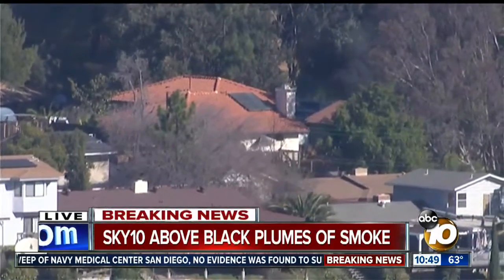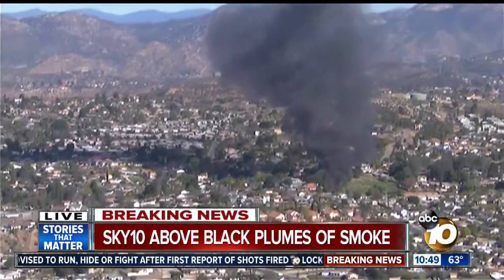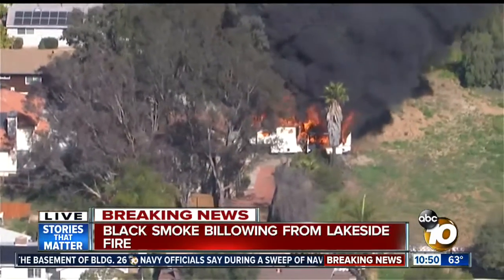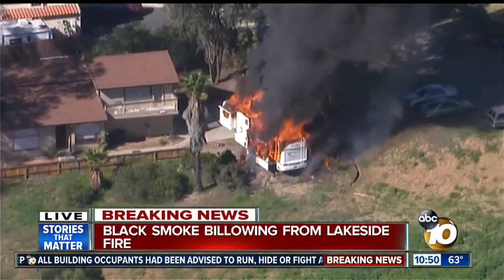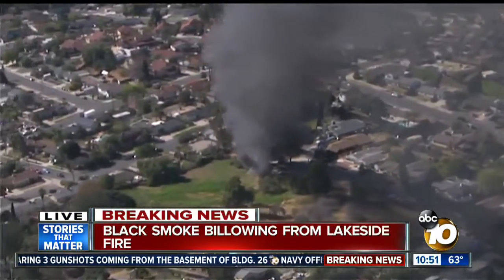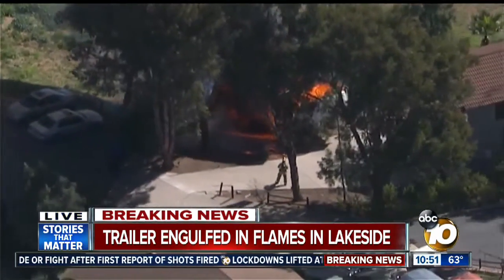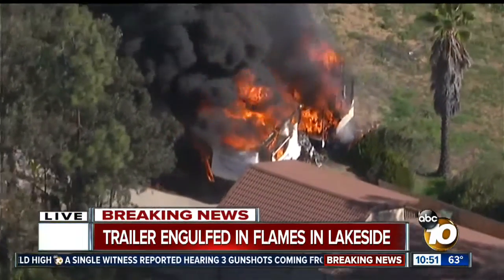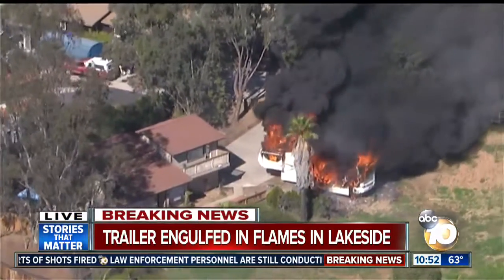Trailer engulfed in flames in Lakeside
Breaking news